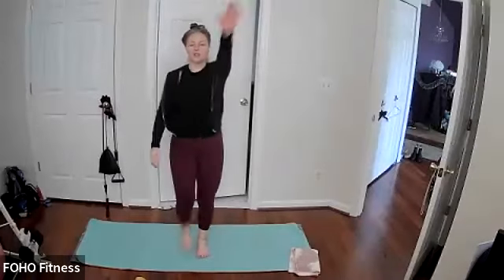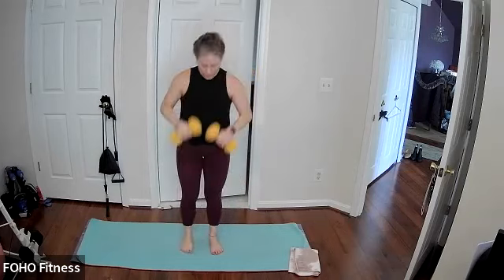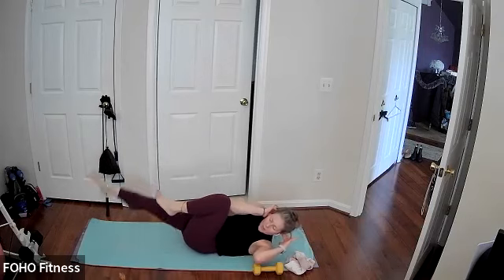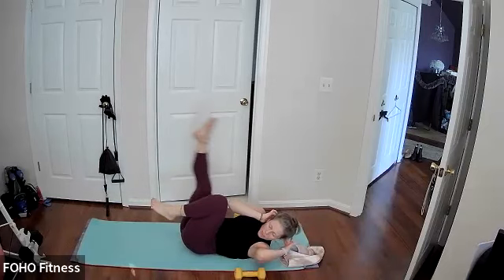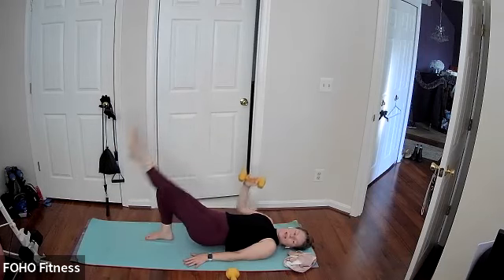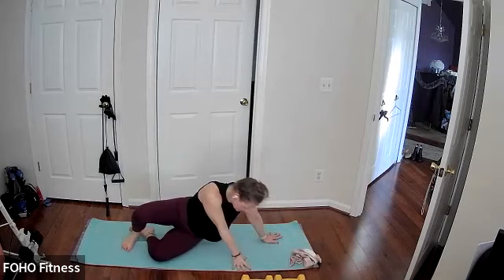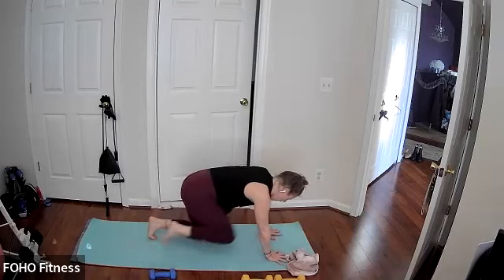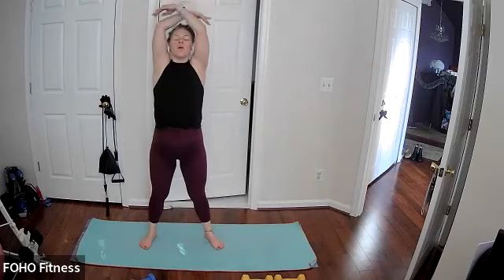Live Class: Weekend Warrior 12/30/22